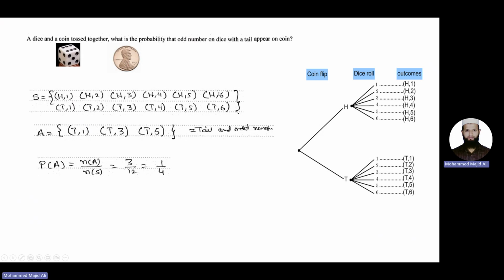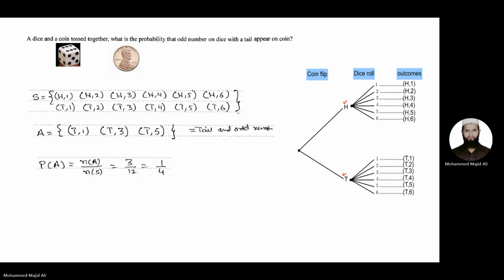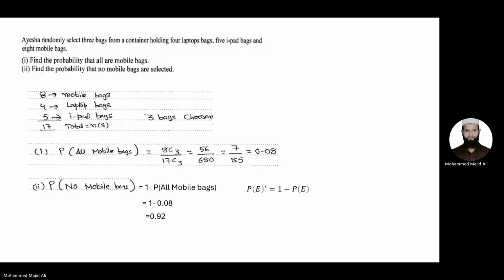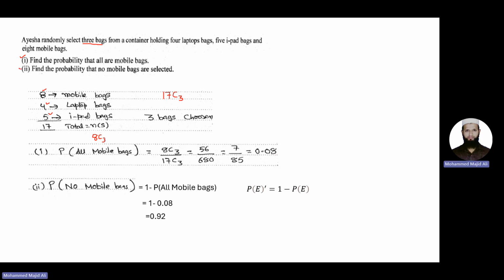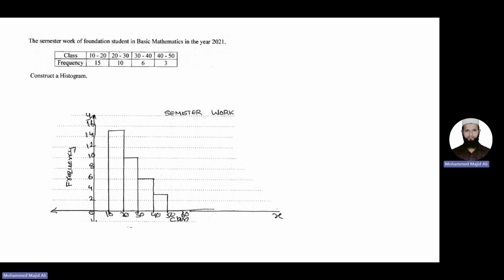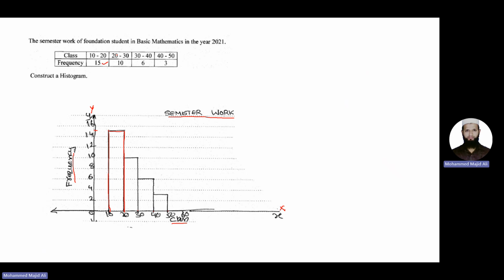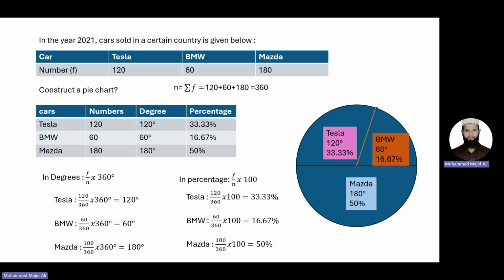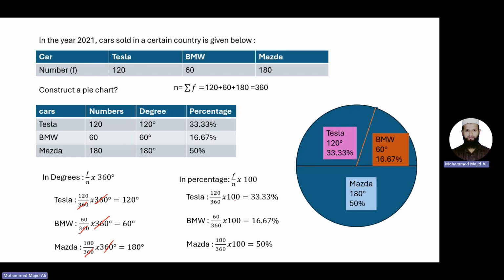APPLIED MATH PROBABILITY AND STATISTICS